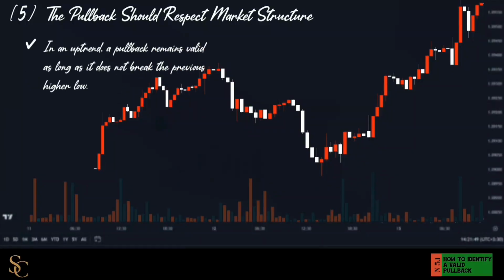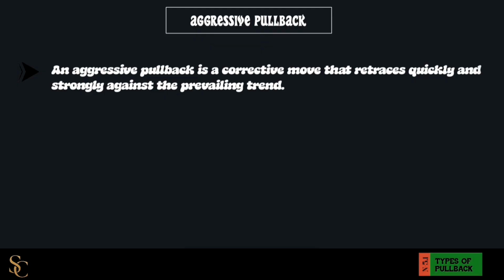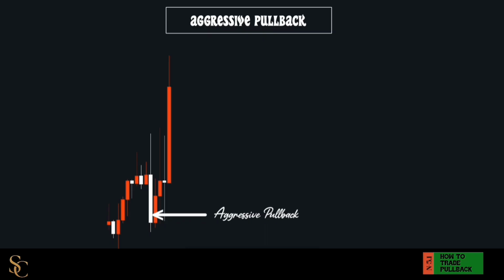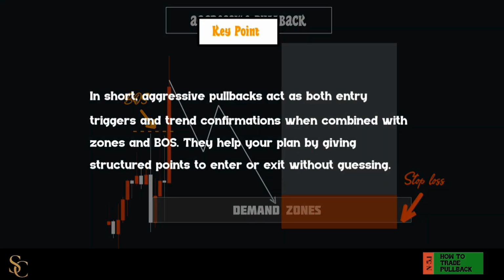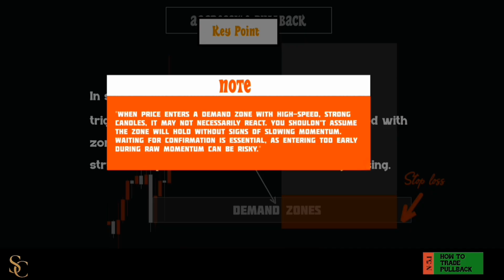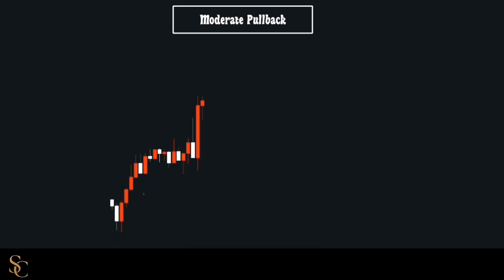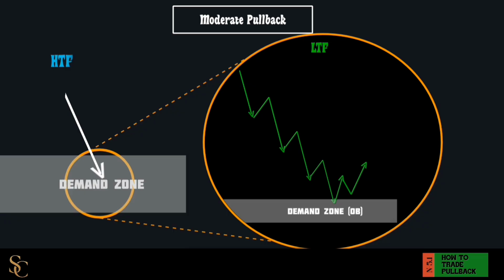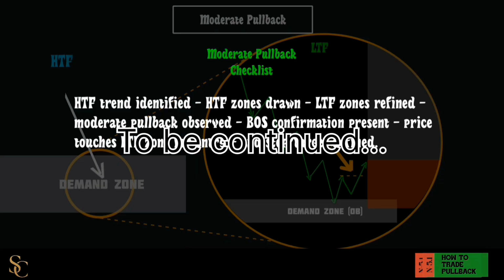Aggressive & Moderate Pullbacks Explained (Part 2).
Not every pullback is a trading opportunity.
In this video (Part 2), we break down aggressive and moderate pullbacks using market structure, BOS, demand & supply zones, and momentum behavior to help you understand when a pullback is valid and when it’s dangerous.

You’ll learn:

📍How to identify pullbacks that respect market structure
📍The key differences between aggressive vs moderate pullbacks
📍Why aggressive pullbacks can signal trend weakness or reversal
📍How to use BOS, zones, and volume for confirmation
📍When to wait, enter, or skip a trade completely

This is a structure-based, systematic approach designed to keep you on the right side of the trend and avoid unnecessary losses.
📊 Perfect for traders who want clarity, not guesswork.